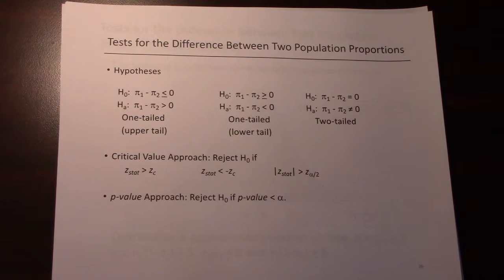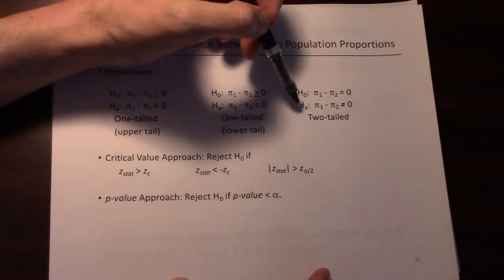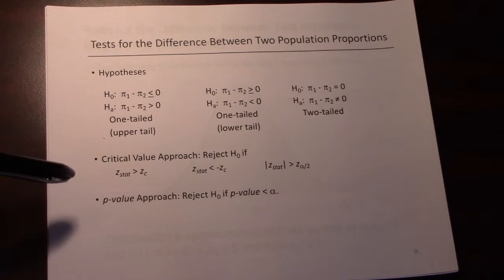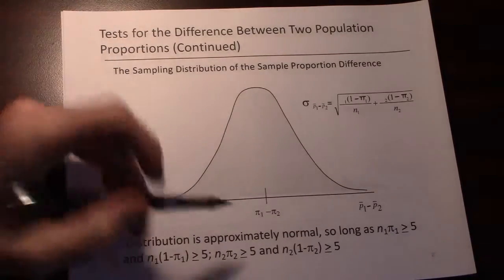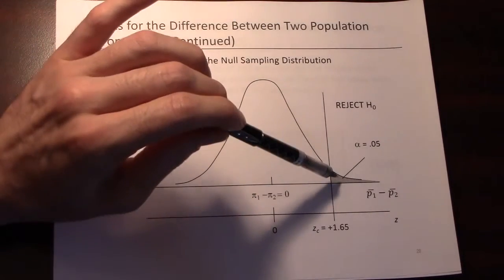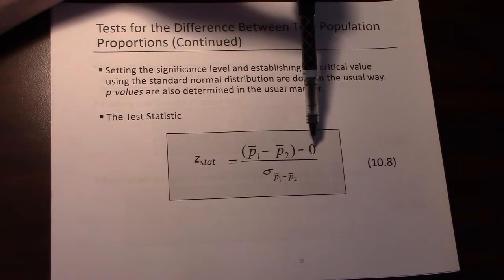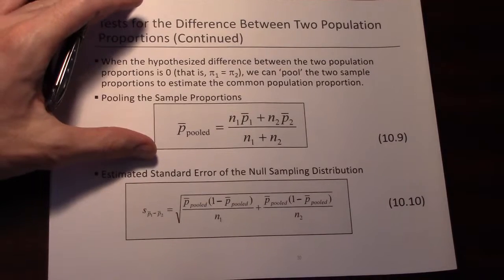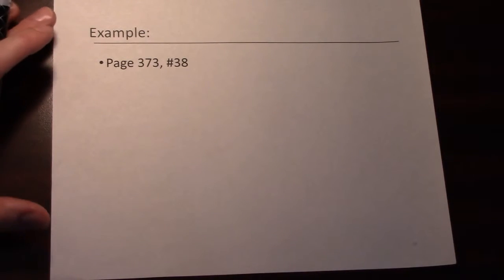Class 5, Part 6